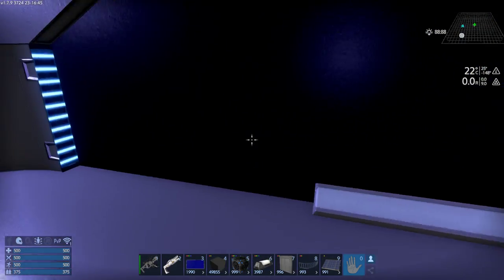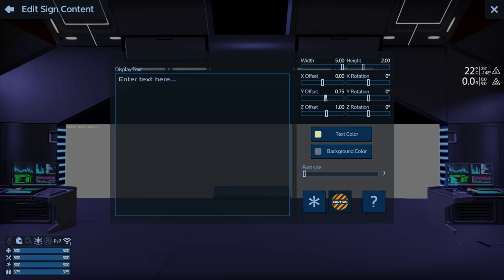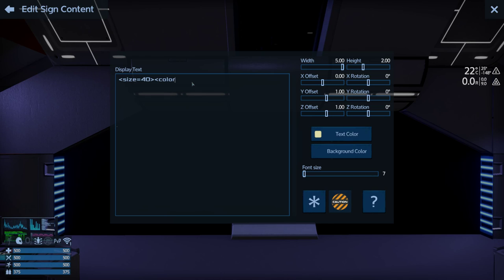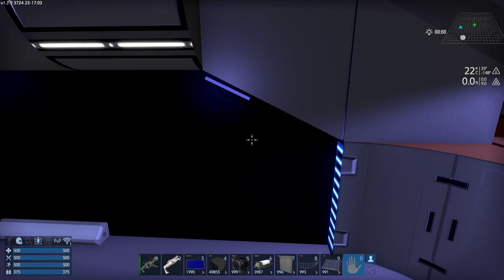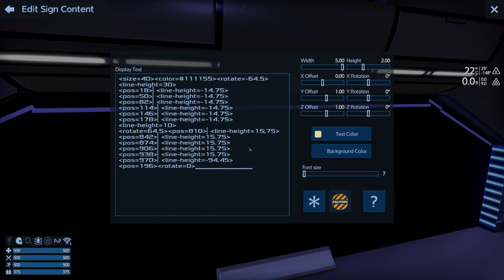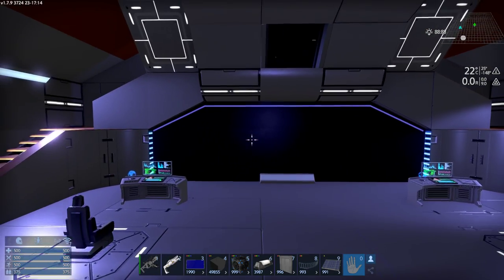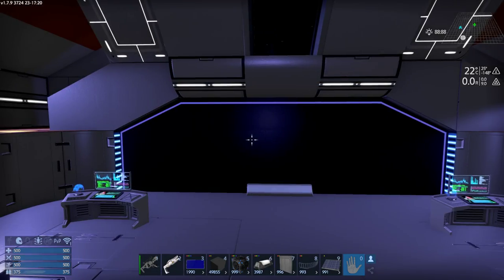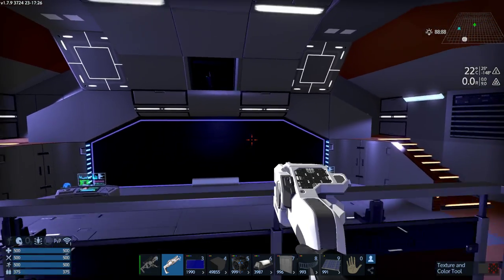Empyrion Galactic Survival - Making a LCD border frame - Tutorial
In this video show how to make a LCD with simple lines to make a more complex shape. I try to explain what is going on as doing this kind of thing is a bit confusing. In making this frame I use: size, line-height, color, pos, and rotate commands. I am not sure how easy this would be to follow as doing the angled lines in the LCD gets a bit complex. Also, this is my second take on this video doing the same thing. I made a critical error at the end of the first take by using the undo (N Key) option trying to show something else but it completely erased the LCD I made before I had saved the ship and Redo does work with LCD's.